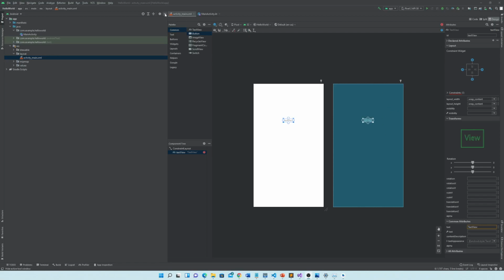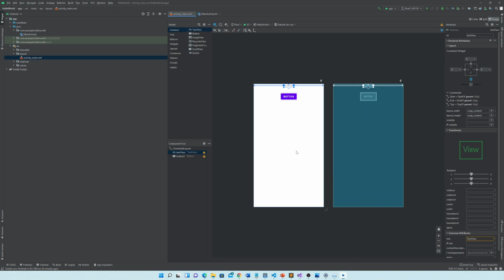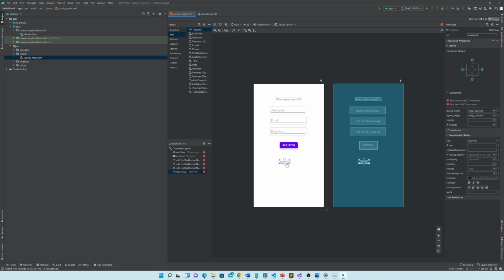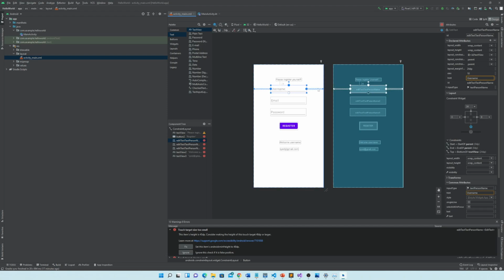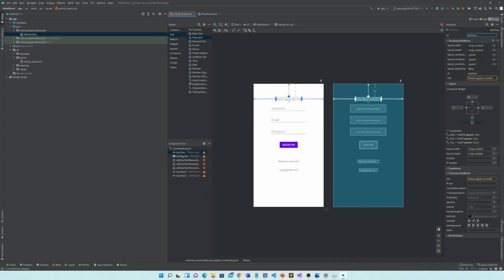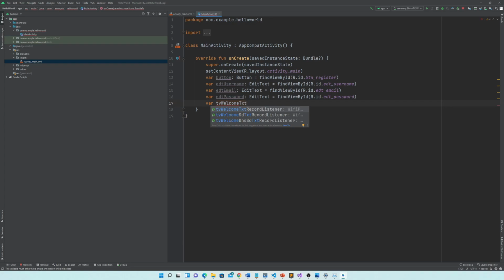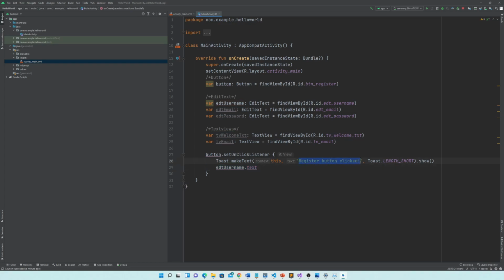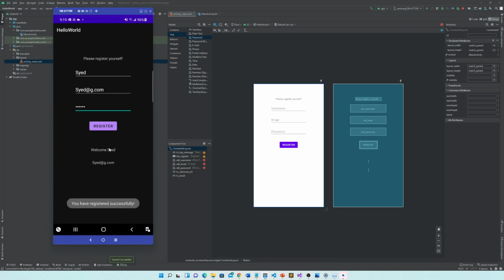Learn Android Development for Beginners - Introduction to ConstraintLayout, Design, Event Handling